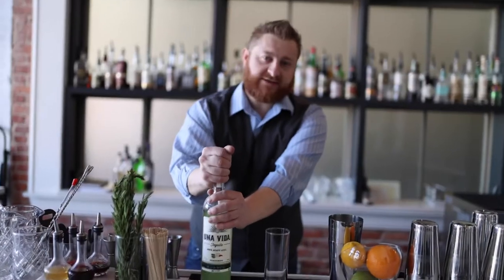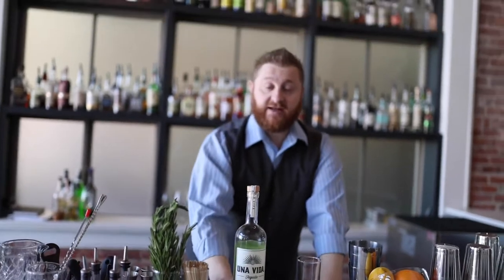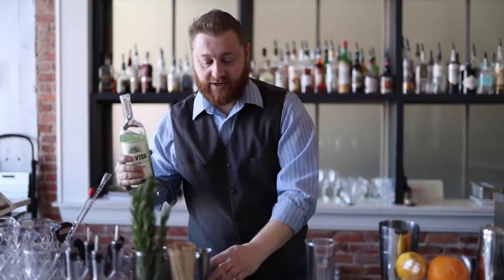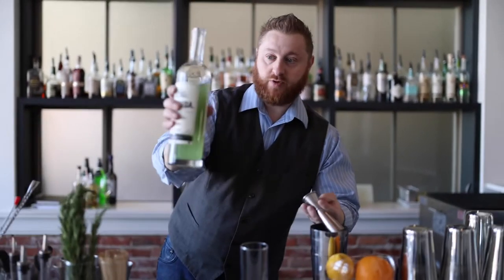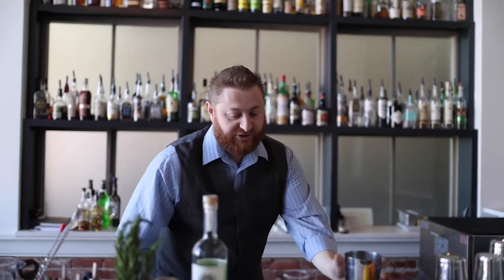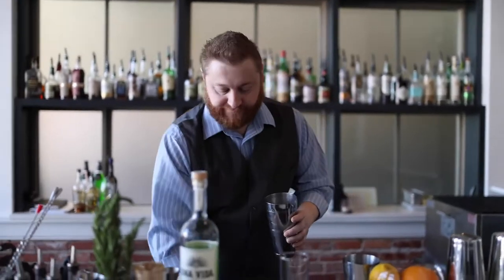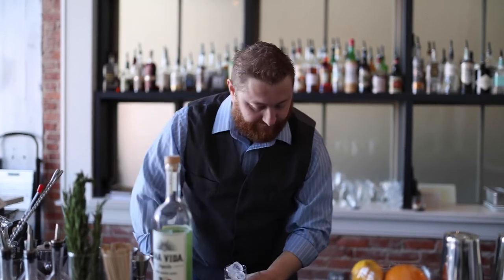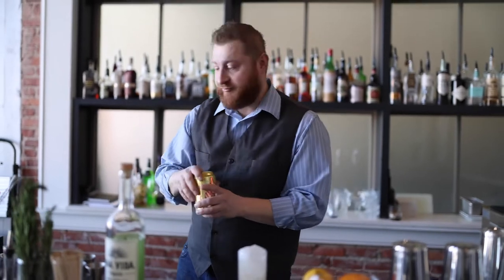Romero es Vida Cocktail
Jared Browning at Cana Wine & Cocktails shows us his rosemary infused Una Vida Paloma.